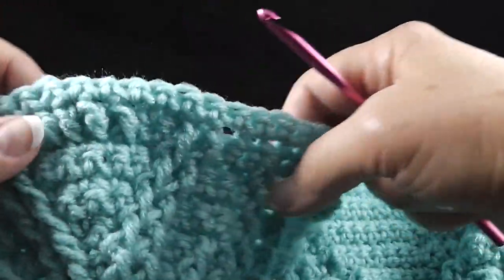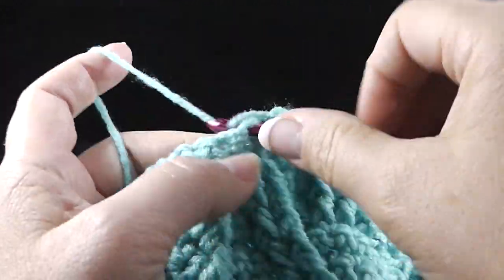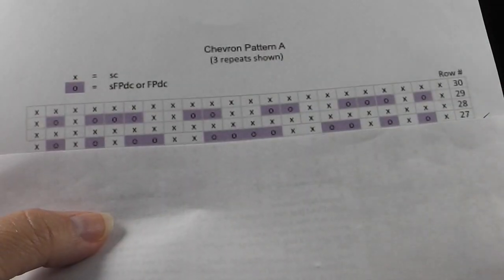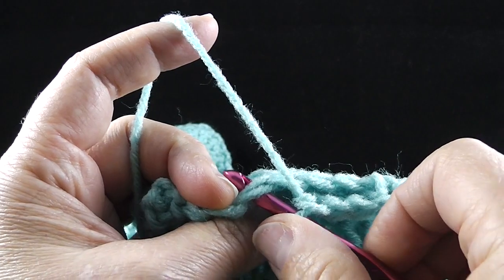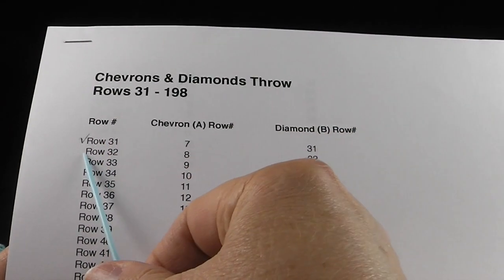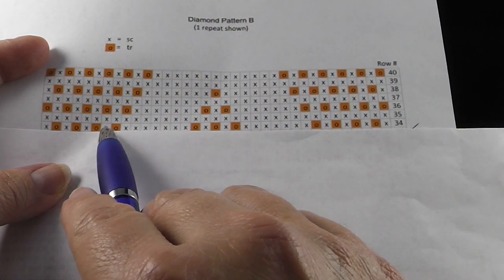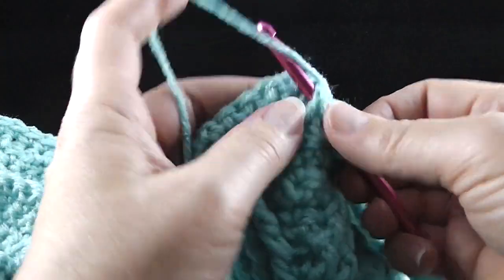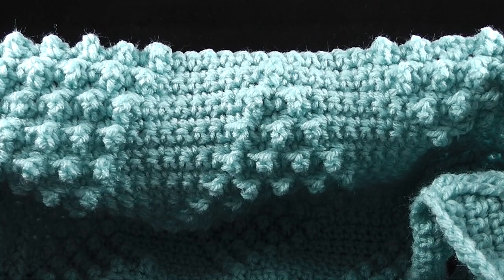Chevrons & Diamonds Throw Crochet Along VIDEO #3, Rows 21-40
Here is VIDEO #3 in a series of videos teaching you how to crochet the Chevrons & Diamonds Throw! In this video you will learn how to the read crochet charts and written pattern for rows 21-40 along with Bonnie Barker. For a copy of the Row Chart referred to in the video can be found

You will want to download the pattern here so you can follow along

 It is highly recommended that you follow along with the pattern which also includes stitch charts - which you will learn how to read! So get your yarn and hook and come along for some relaxing summer fun!